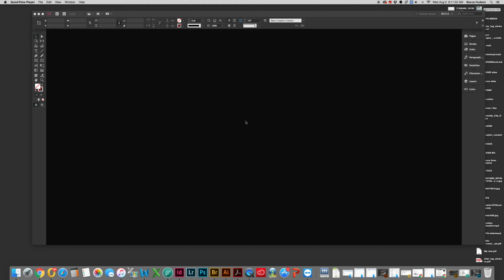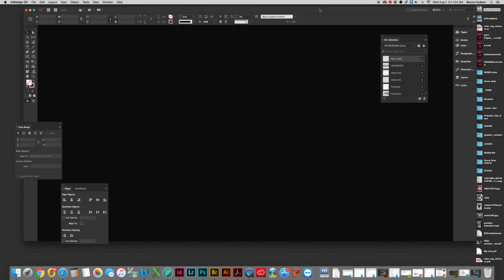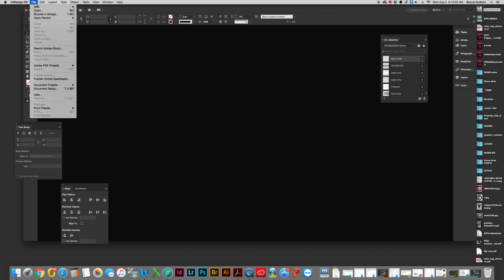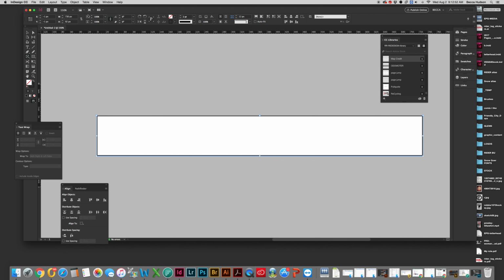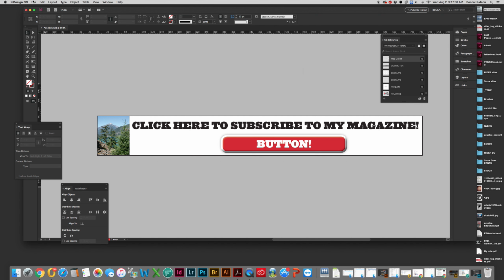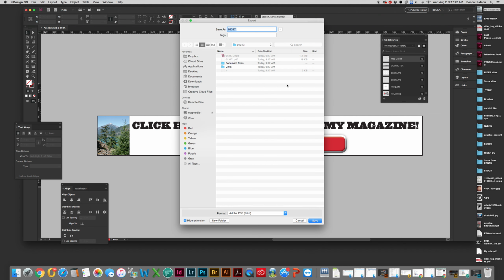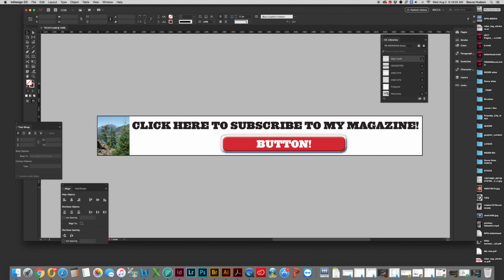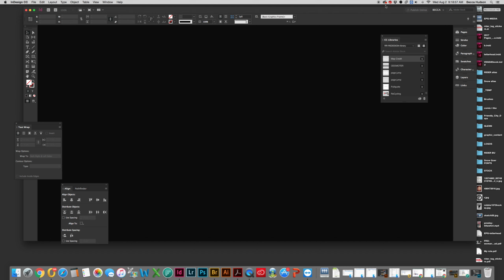How I make web ads (JPGs) using InDesign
You might do these a different way, but this is the method that I find easiest and quickest.
(Sorry the audio is a little soft!)